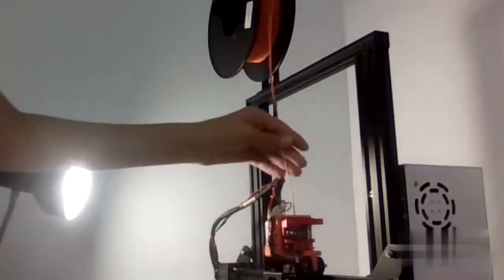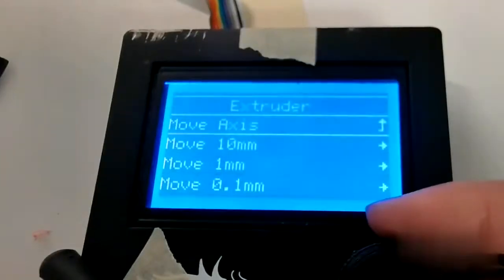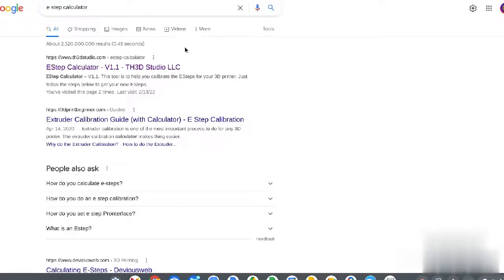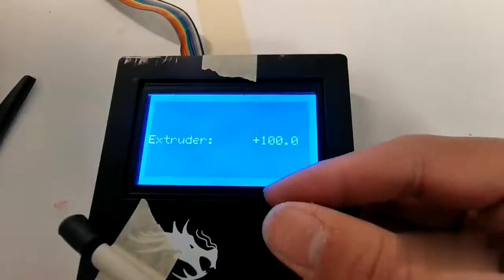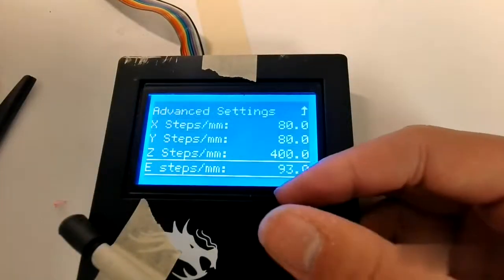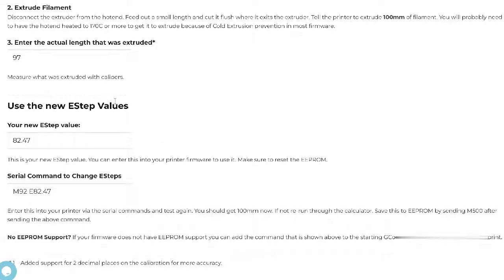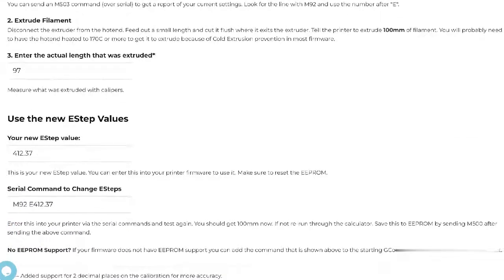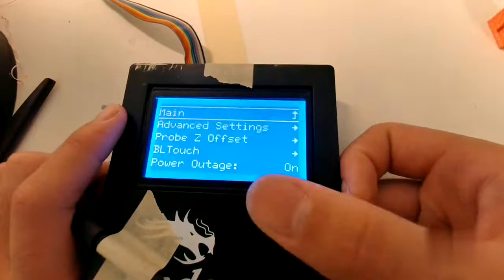how to calibrate Creality printers steps per mm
in this video i talk about how to calibrate creality printers steps per mm